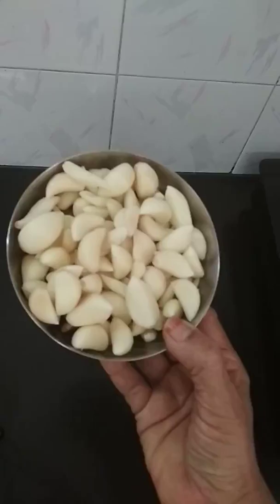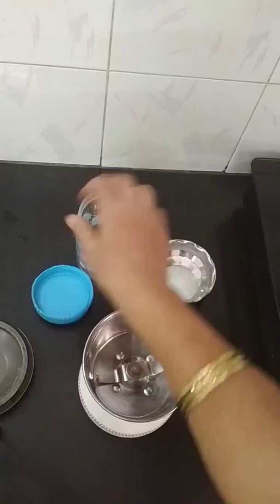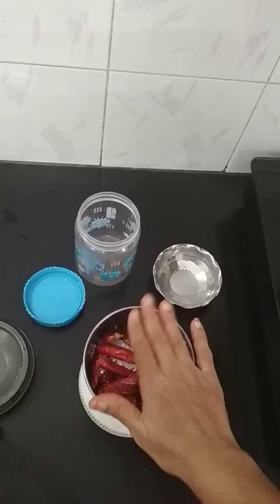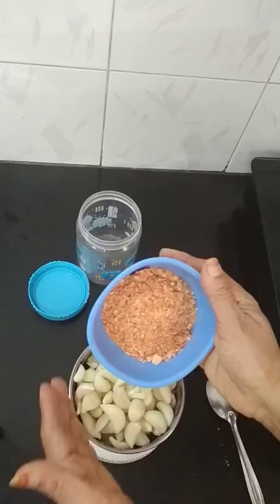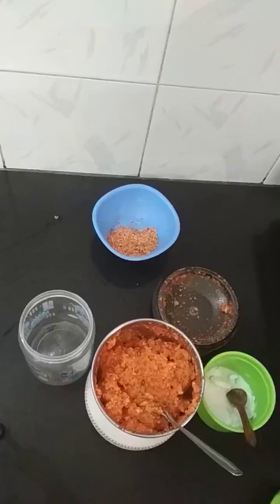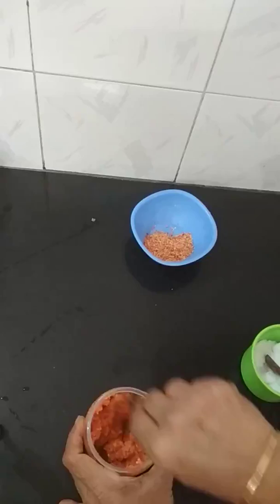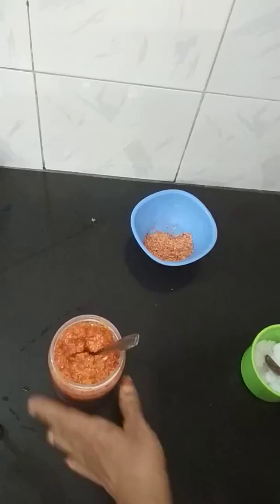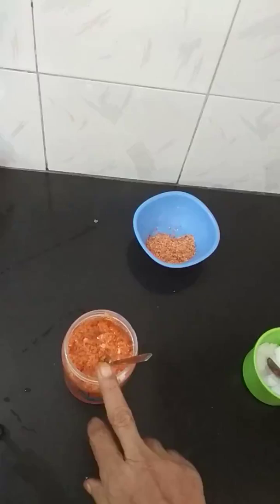Quick Garlic Pickle (பூண்டு ஊறுகாய் பத்தே நிமிடத்தில்)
Garlic~பூண்டு
Red chillies~சி.மிளகாய்
Salt~உப்பு
Lamon salt~லெமன் சால்ட்
Coconut oil~தேங்காய் எண்ணெய்